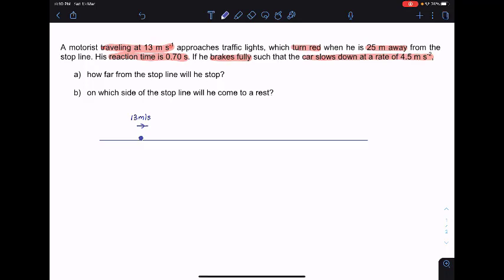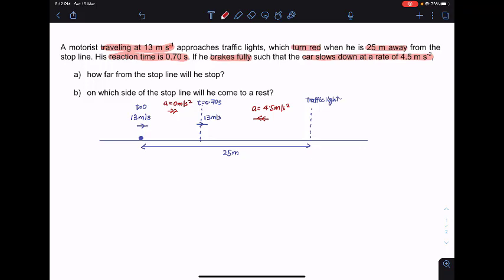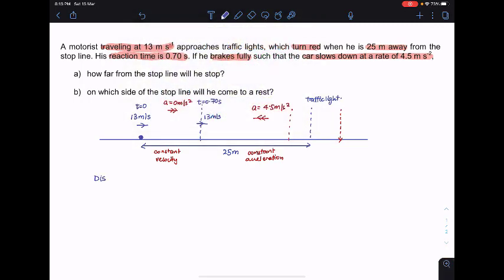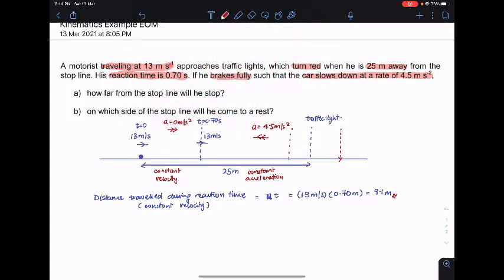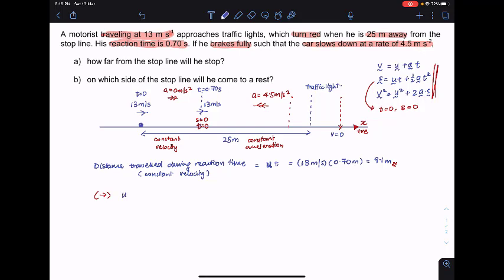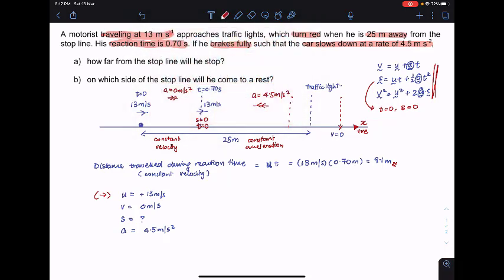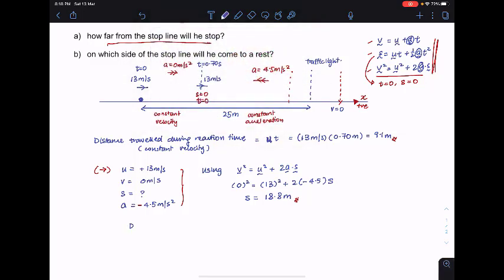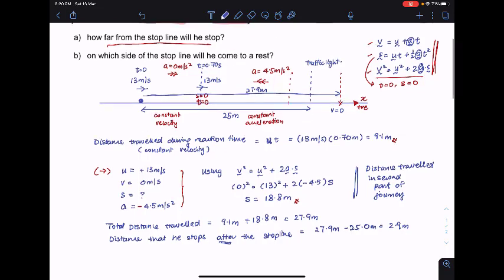Kinematics LN EX 7 EOM